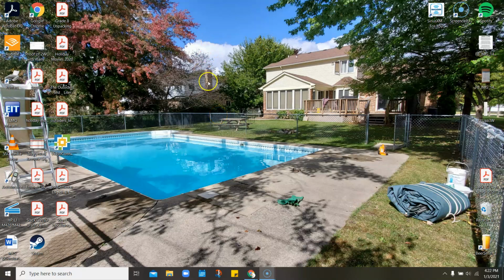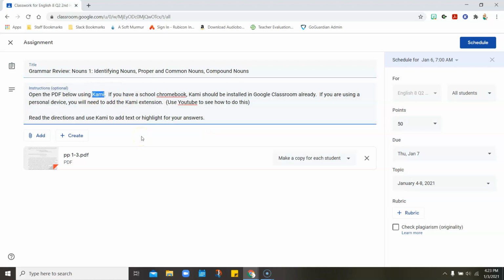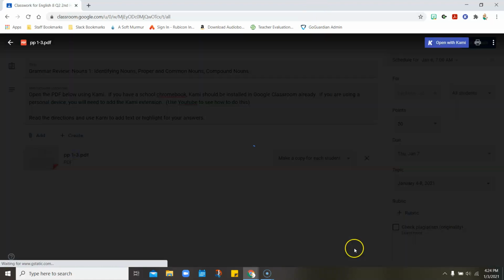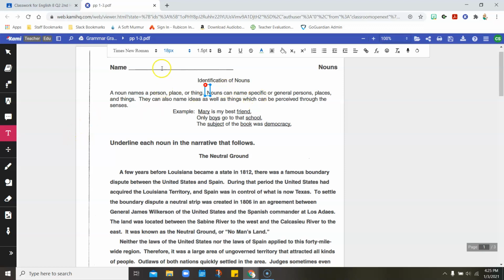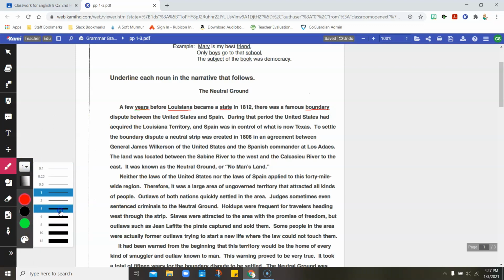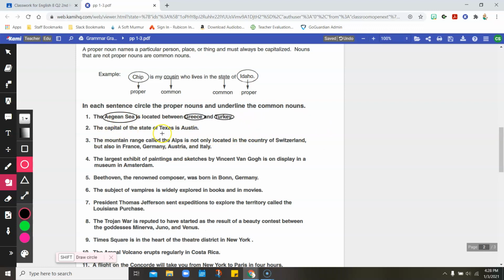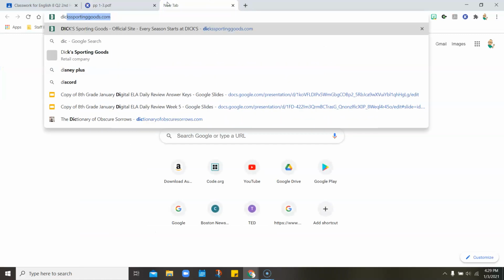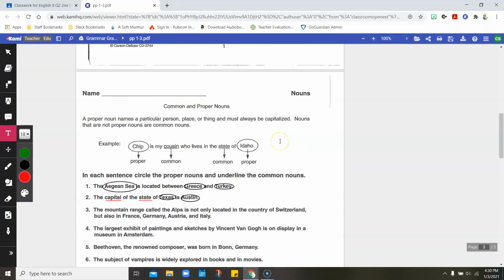Nouns and Kami